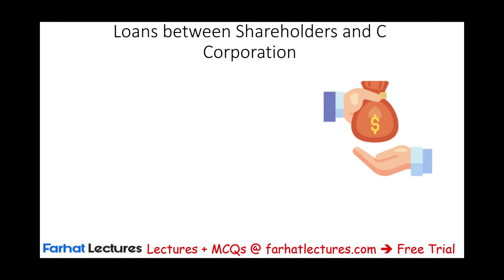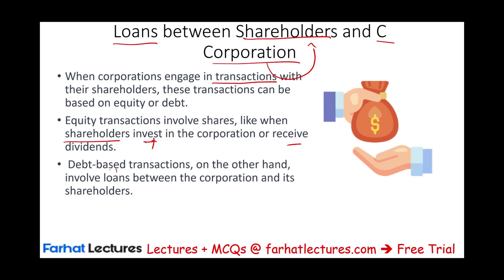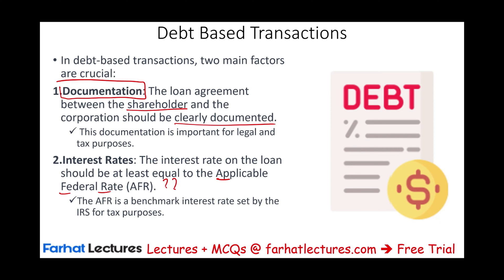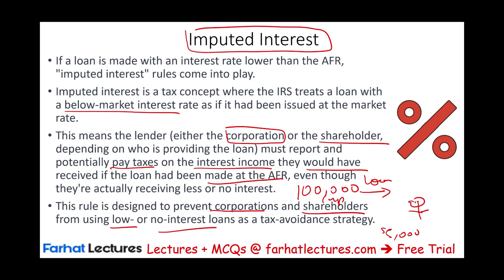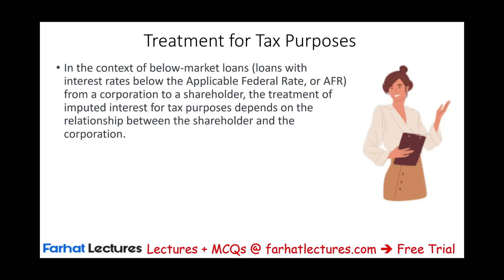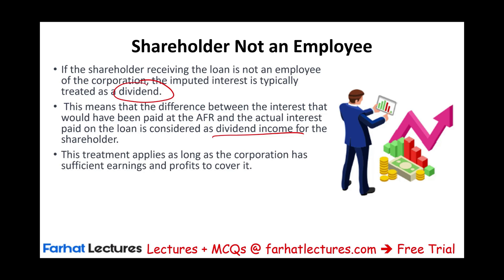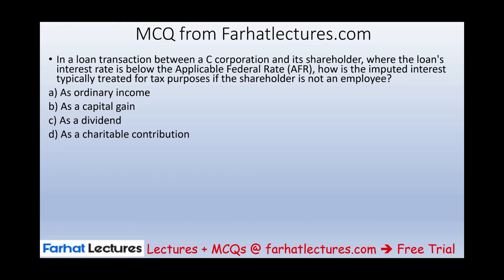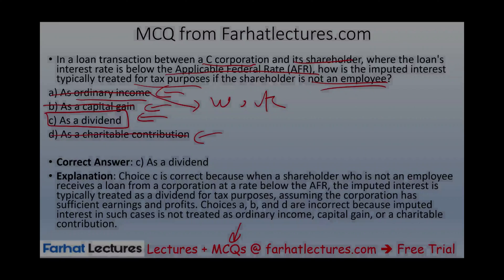Loans Between C Corporation and Shareholders. Tax Compliance and Planning. TCP CPA Exam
In this video, I explain the tax implications of loans between a C corporation and the shareholders.

When corporations engage in transactions with their shareholders, these transactions can be based on equity or debt. Equity transactions involve shares, like when shareholders invest in the corporation or receive dividends. Debt-based transactions, on the other hand, involve loans between the corporation and its shareholders.

In debt-based transactions, two main factors are crucial:

Documentation: The loan agreement between the shareholder and the corporation should be clearly documented. This documentation is important for legal and tax purposes.

Interest Rates: The interest rate on the loan should be at least equal to the Applicable Federal Rate (AFR). The AFR is a benchmark interest rate set by the IRS for tax purposes.

If a loan is made with an interest rate lower than the AFR, "imputed interest" rules come into play. Imputed interest is a tax concept where the IRS treats a loan with a below-market interest rate as if it had been issued at the market rate. This means the lender (either the corporation or the shareholder, depending on who is providing the loan) must report and potentially pay taxes on the interest income they would have received if the loan had been made at the AFR, even though they're actually receiving less or no interest. This rule is designed to prevent corporations and shareholders from using low- or no-interest loans as a tax-avoidance strategy.

In the context of below-market loans (loans with interest rates below the Applicable Federal Rate, or AFR) from a corporation to a shareholder, the treatment of imputed interest for tax purposes depends on the relationship between the shareholder and the corporation.

Shareholder Not an Employee: If the shareholder receiving the loan is not an employee of the corporation, the imputed interest is typically treated as a dividend. This means that the difference between the interest that would have been paid at the AFR and the actual interest paid on the loan is considered as dividend income for the shareholder. This treatment applies as long as the corporation has sufficient earnings and profits to cover it. For example, if a corporation with adequate earnings and profits lends $100,000 to a shareholder at a 0% interest rate when the AFR is 3%, the $3,000 (which is 3% of $100,000) in imputed interest would be taxed as dividend income to the shareholder.

Shareholder-Employee with Significant Stock Ownership: If the shareholder is also an employee and owns more than a negligible amount of stock in the corporation, the imputed interest is normally treated as a dividend. This is in line with the general rule for shareholders who are not employees.

Employee Shareholders and Loans Related to Services: However, there's an exception when the loan to the shareholder-employee is made solely in connection with the performance of services. In such cases, even if the employee owns a substantial amount of stock, the imputed interest can be treated as compensation rather than a dividend. This means that the imputed interest would be considered as part of the employee's taxable income from employment. For example, if a significant shareholder-employee receives a below-market loan from the corporation directly related to their employment duties, the imputed interest might be added to their taxable wages.

In summary, the treatment of imputed interest from below-market loans depends on the recipient's role in the corporation and the purpose of the loan. The IRS guidelines help ensure that such transactions are taxed appropriately, considering the different potential benefits to shareholders and employees.